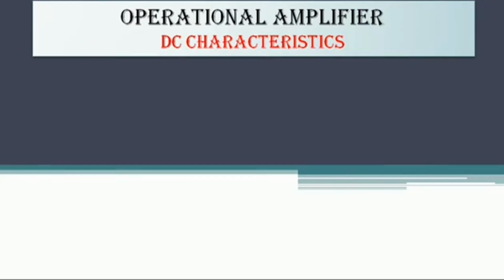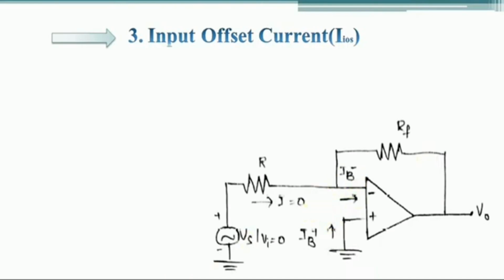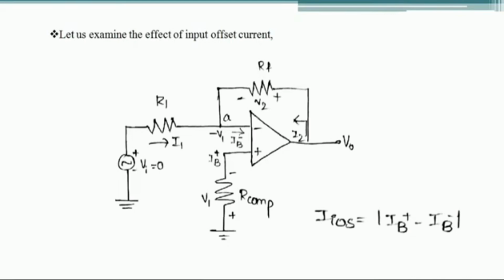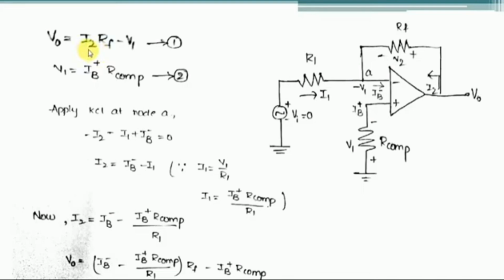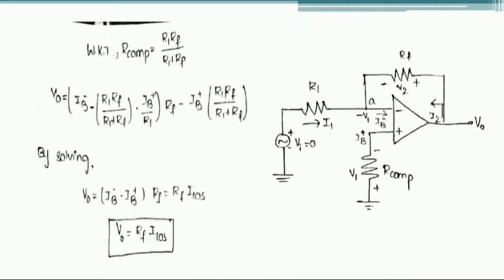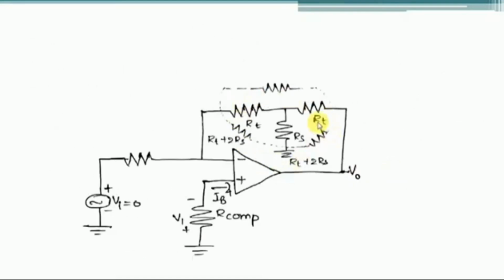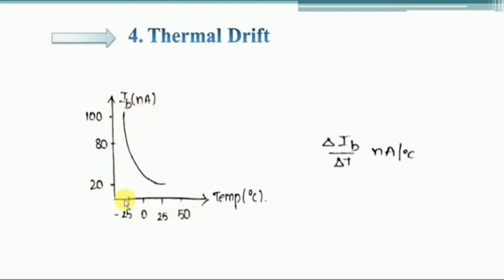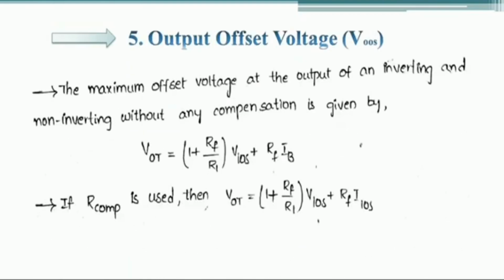Input Offset Current|| Thermal Drift|| Output Offset Voltage|| DC characteristics of op-amp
In this video different DC characteristics of operational amplifier has been presented.

uLearn EduOnline